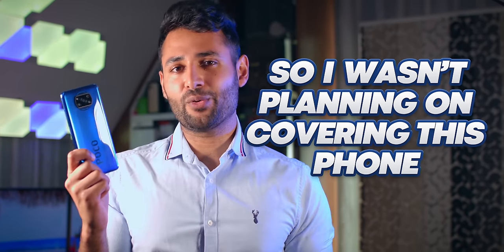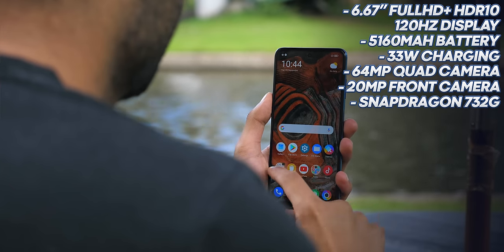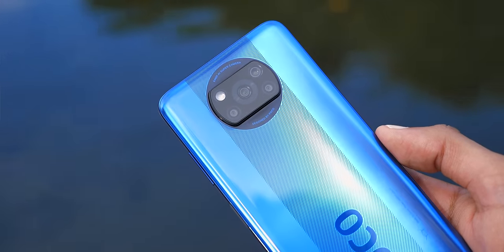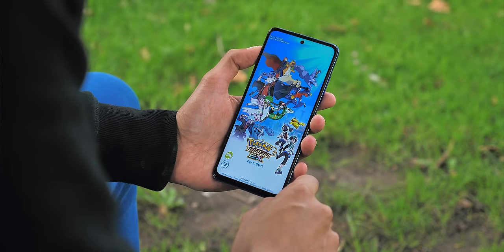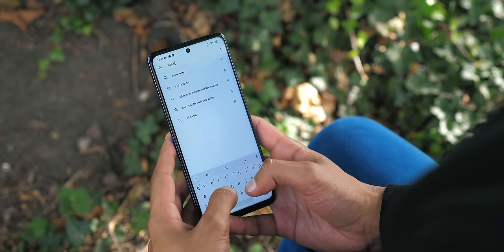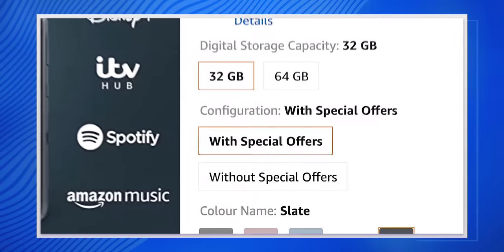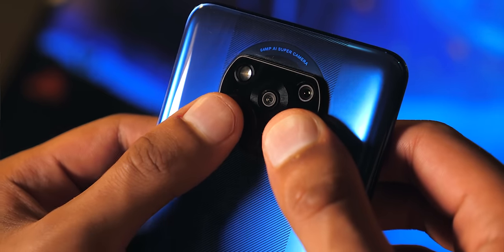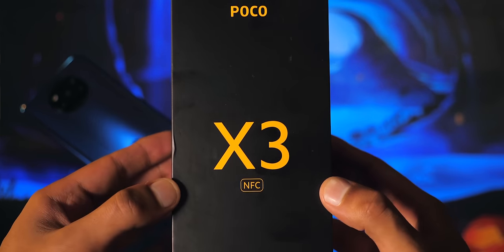Poco X3 - The Shady Truth.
Review of the POCO X3 NFC Smartphone, including specs, features, camera test, battery test, and comparison with other phones. But...this phone has some secrets.